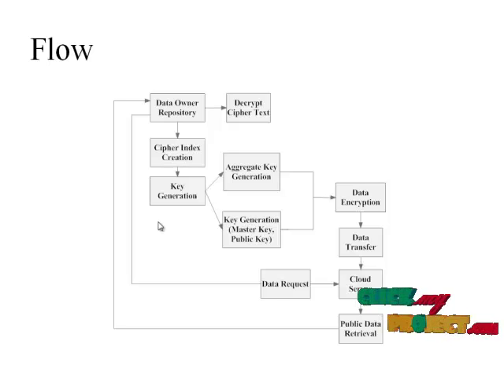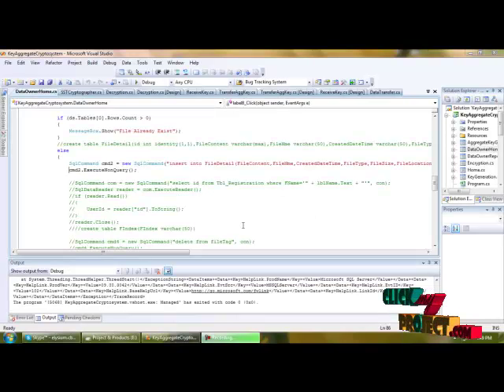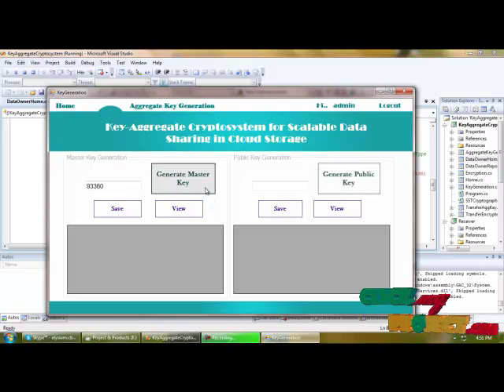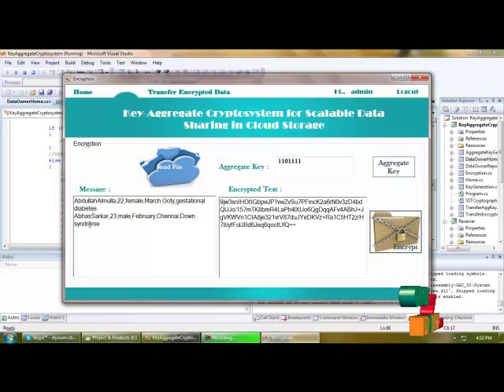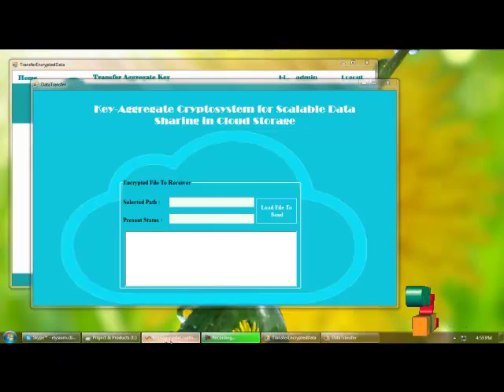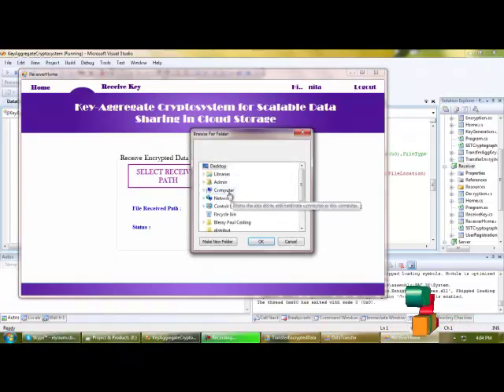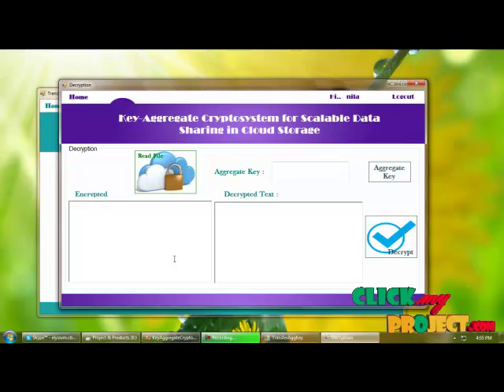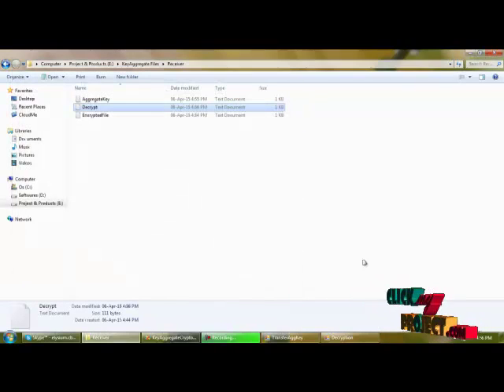Final Year Projects 2015 | Key-Aggregate Cr yptosystemfor Scalable